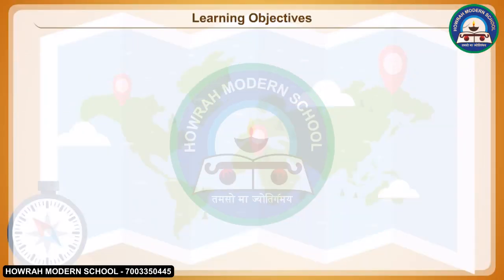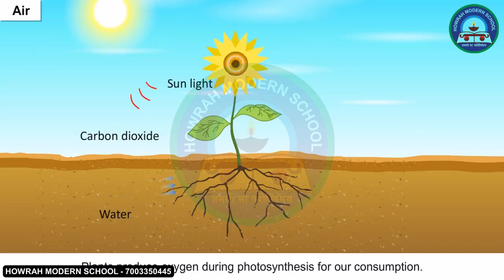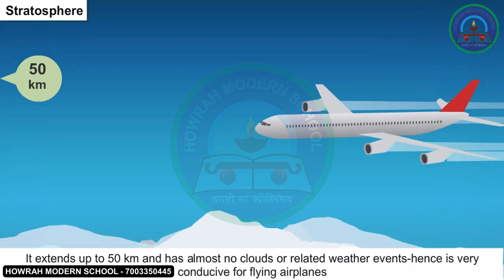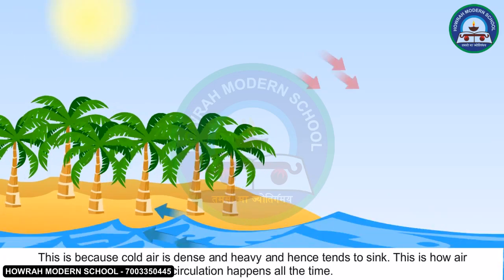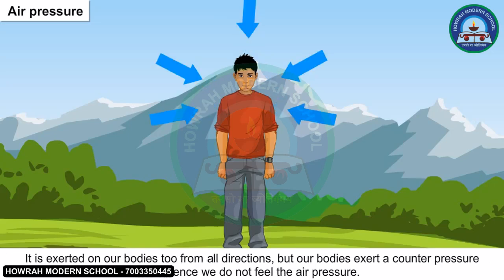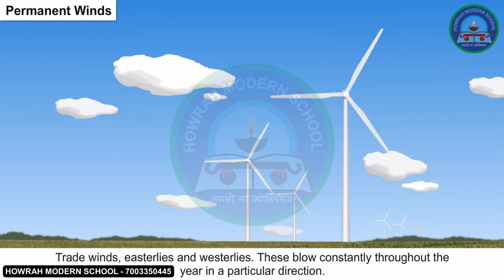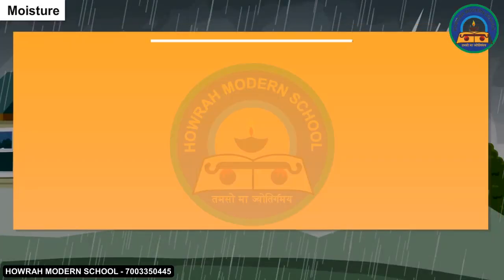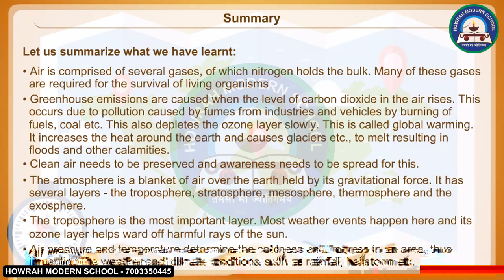Class 7th EM SOCIAL SCIENCE Air